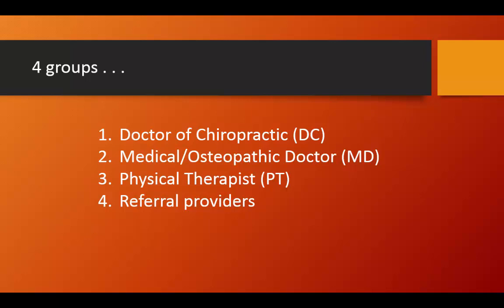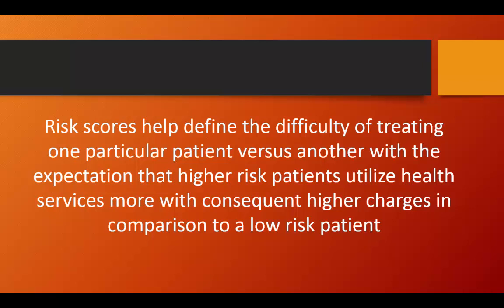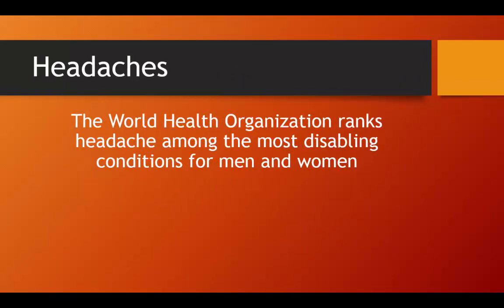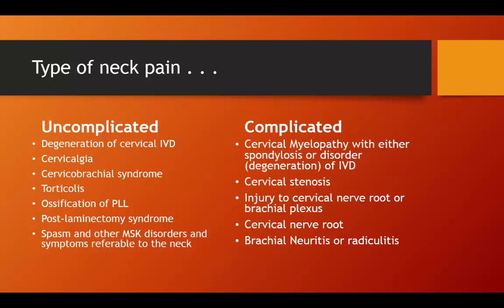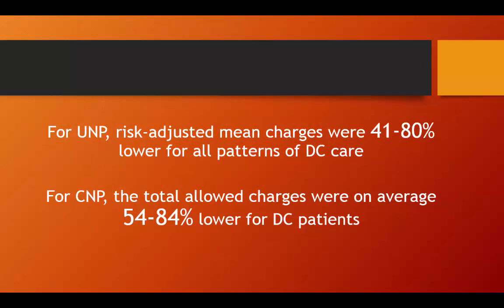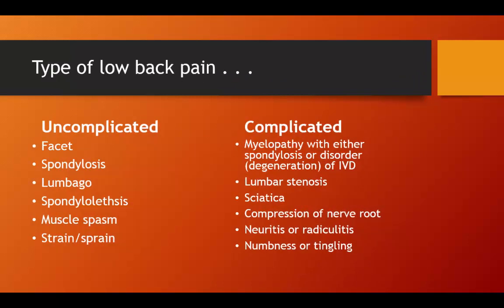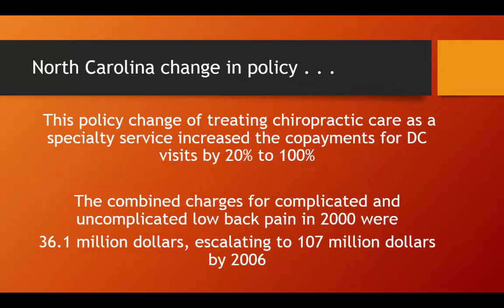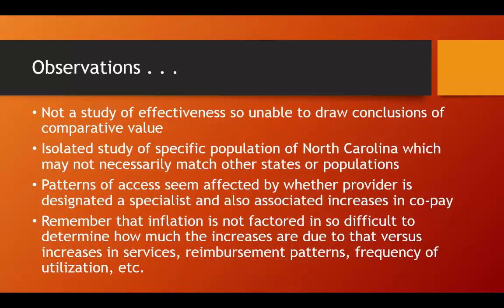Utilization and Charges for HA, Cervical and Lumbar Spine Pain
A series of articles were published in JMPT that give a snapshot of what    may be happening nationally.  There are some surprises but more often confirmations of what we know about the cost of chiropractic services.  This study asks the question, should chiropractors be treated as specialists?  What are the consequences?